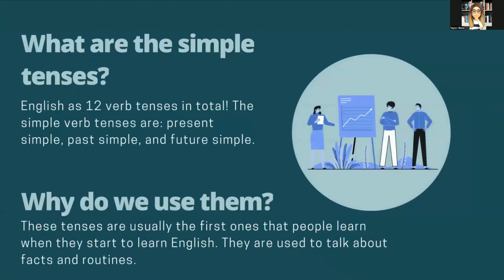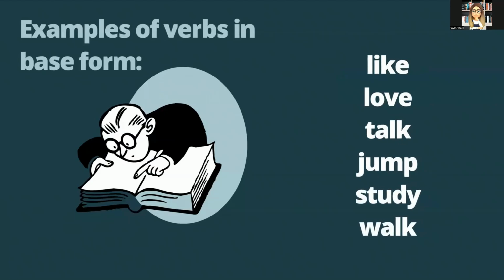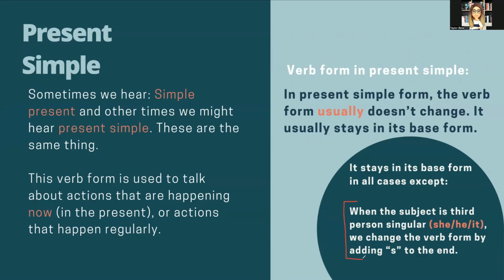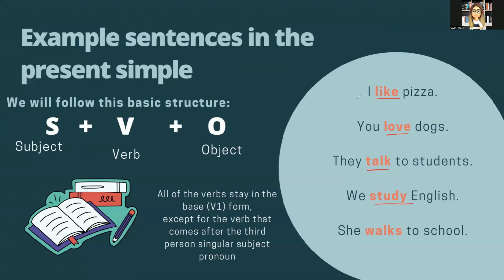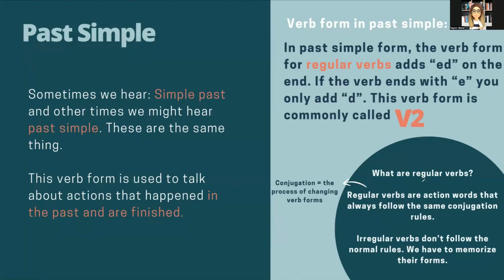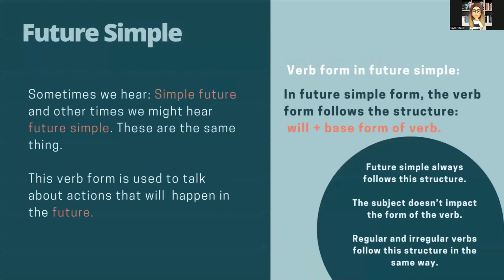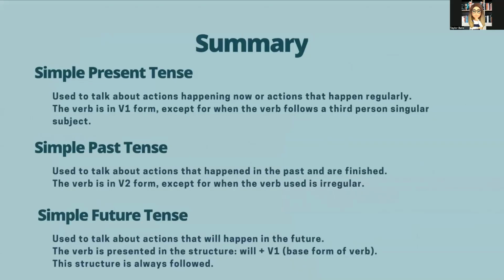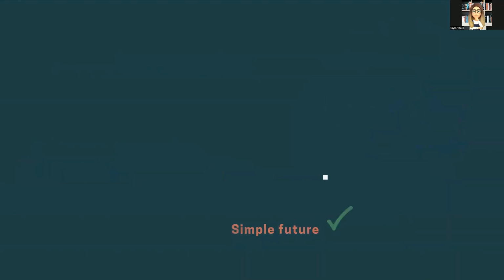English Grammar: Overview of the Simple Tenses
This is a video that gives a brief overview of the simple present tense, simple past tense and simple future tense.